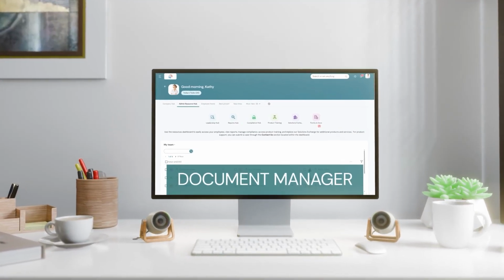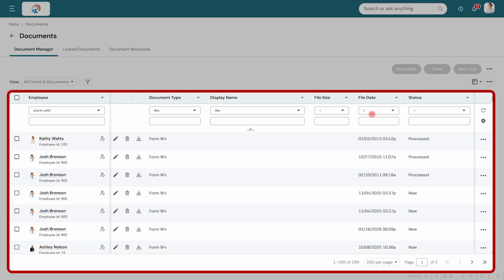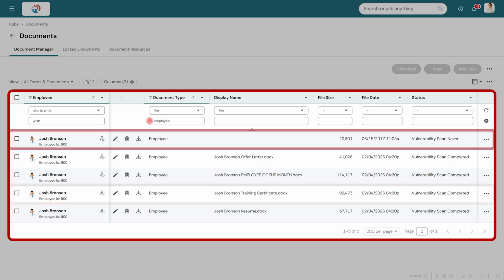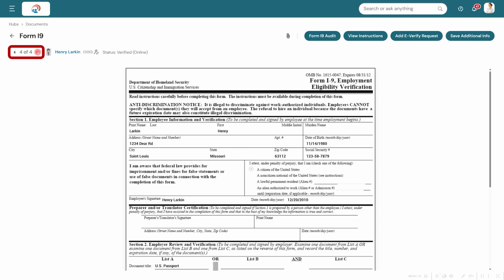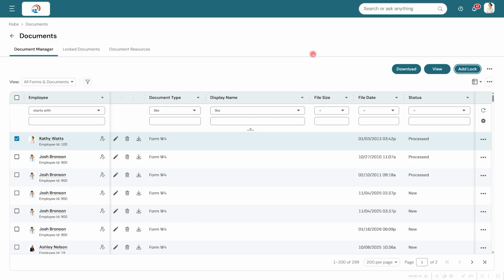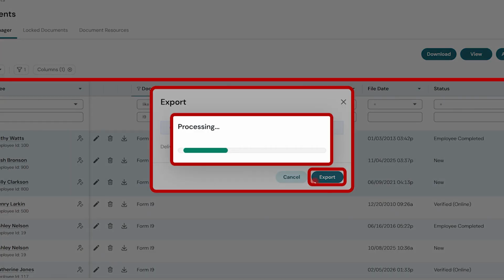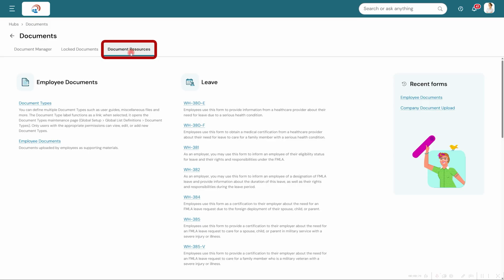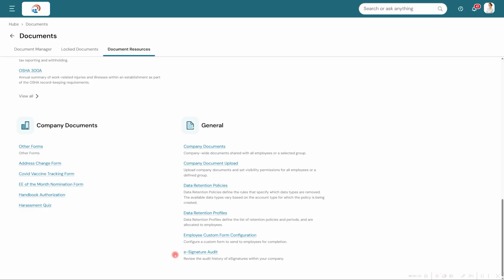CPS Document Manager Demo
This is a short demonstration of our Advanced Document Manager module.